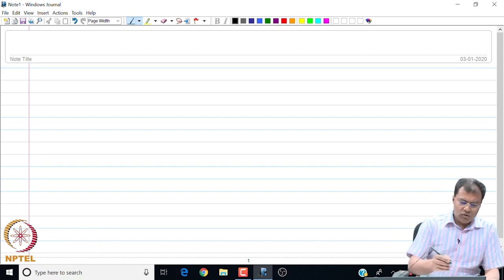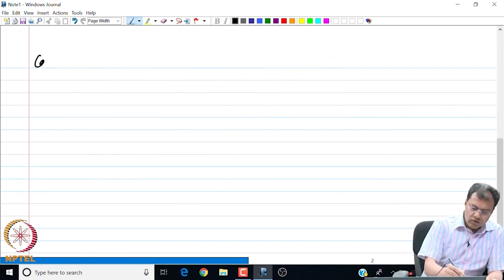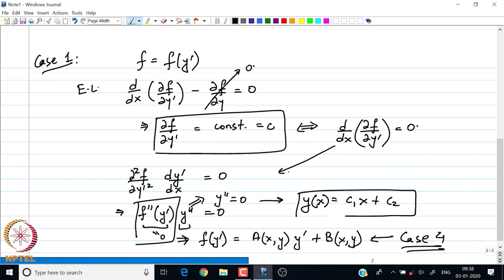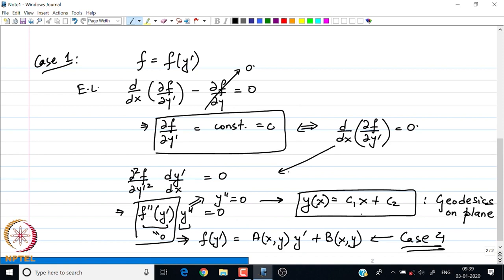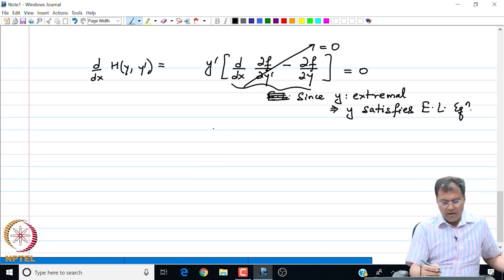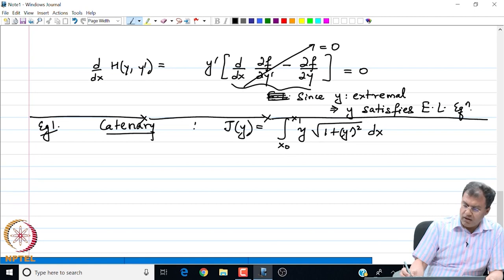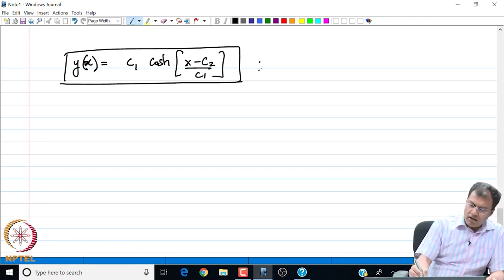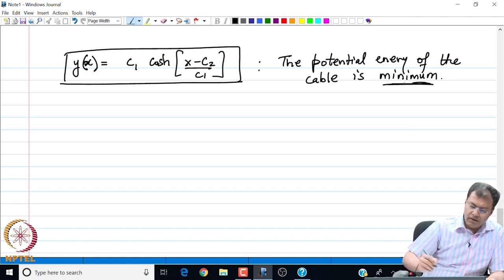Special cases / Invariance, Existence and Uniqueness of solutions - Part 01